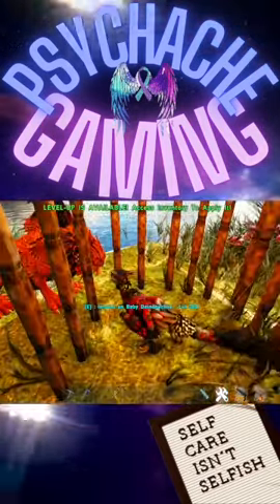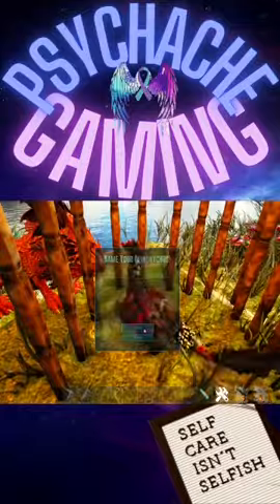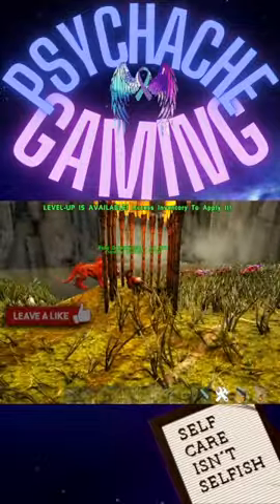Ark: how to hatch a egg (deinonychus)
hot to hatch an egg in ark survival evolved! this video goes over how to hatch an egg in ark survival evolved. this method can be used for most eggs, but will not work on all eggs on all maps!

ARK Survival Evolved:
As a man or woman or whatever your heart desires, stranded, freezing and starving on the shores of a mysterious land called ARK, you must hunt, harvest resources, craft items, grow crops, research technologies, and build shelters to withstand the elements. In ARK, you'll use your cunning and resources to kill or tame & breed the leviathan dinosaurs and other primeval creatures roaming the land, and team up with or prey on hundreds of other players to survive, dominate... and escape!
- Tame, Train, Breed & Ride Dinosaurs, in a living ecosystem
- Explore and Discover

**about me**
As a gamer who has suffered with mental illness for most of my life, i wanted to make a safe place for people to come together and talk about their mental health freely.
No matter what you have been through you are not alone.
If you are in an emergency please get help the world is a better place with you in it no matter what you're brain is tricking you into believing.